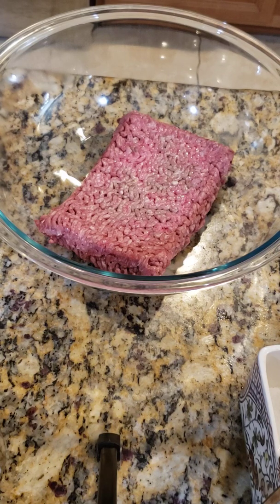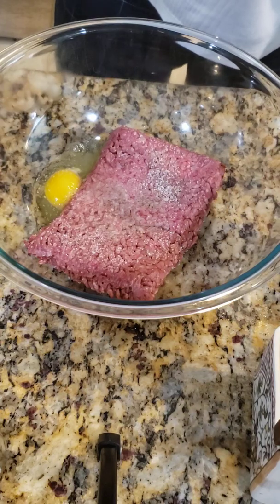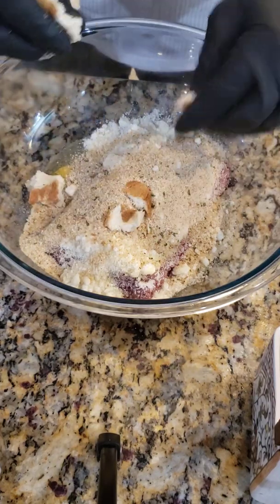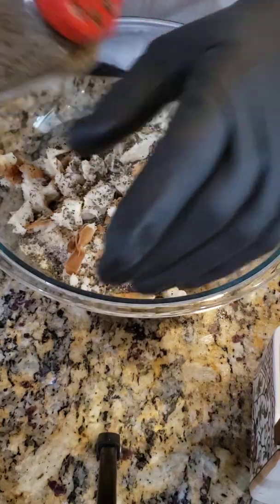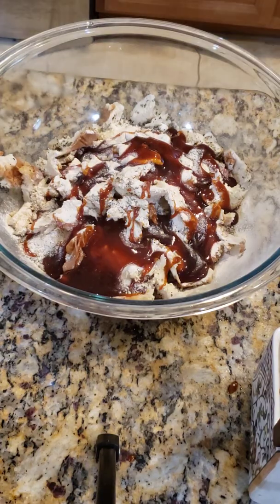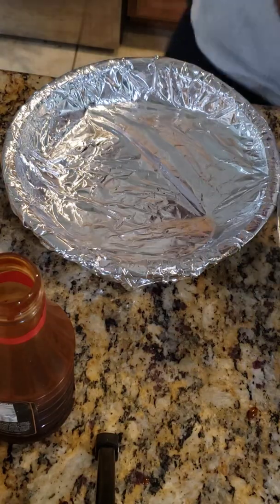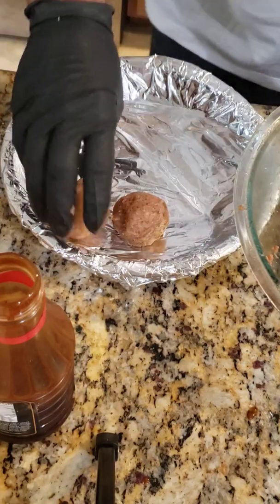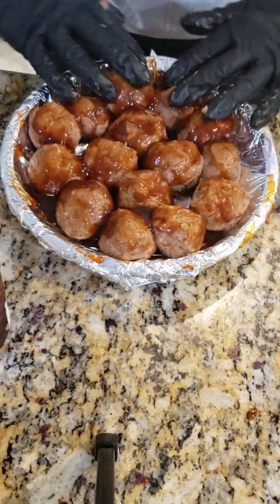Smoked meatball sliders